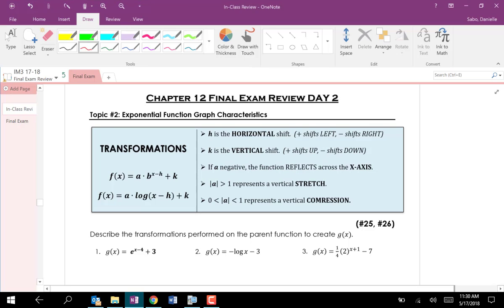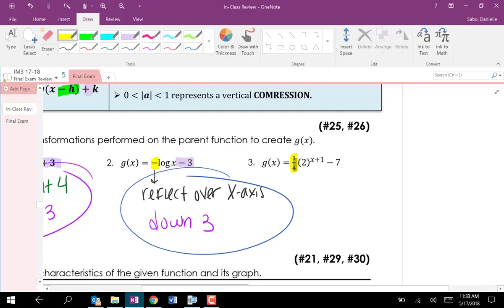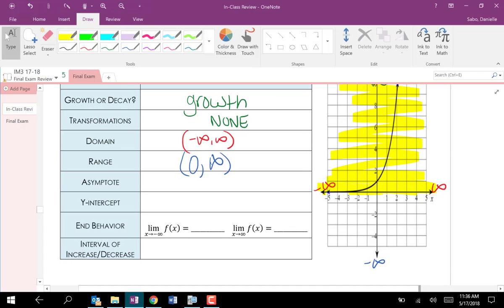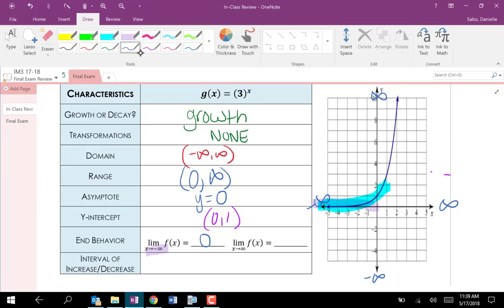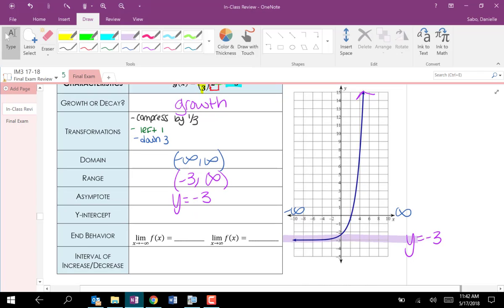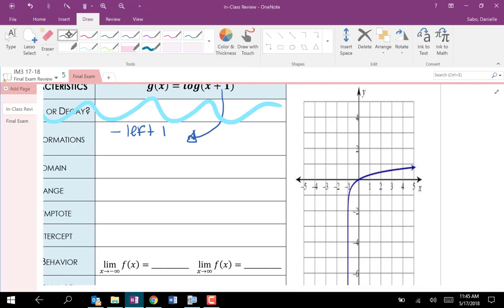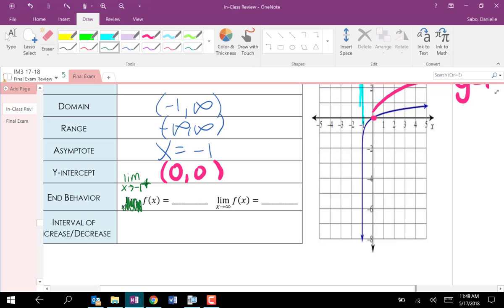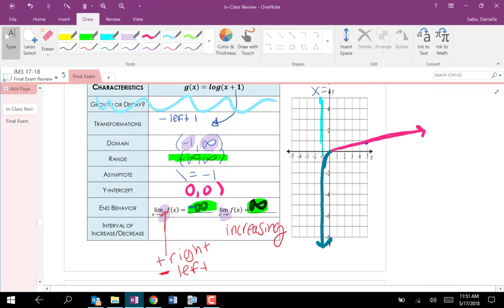Chapter 12 Day 2 Final Exam Review